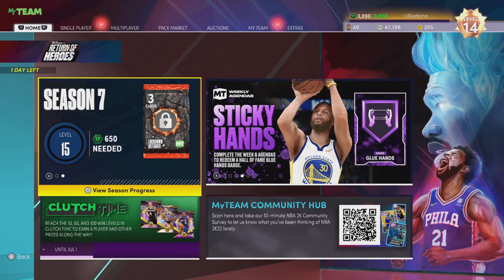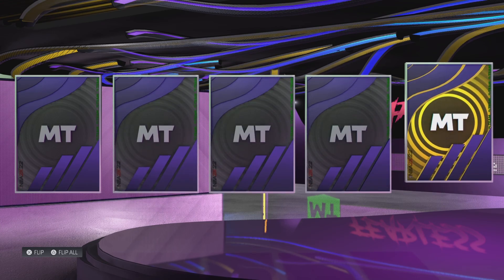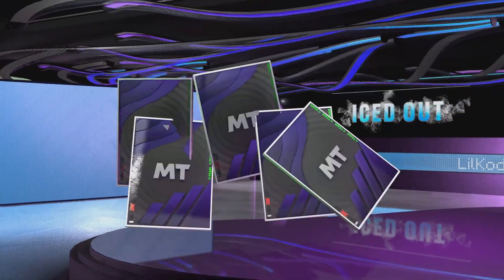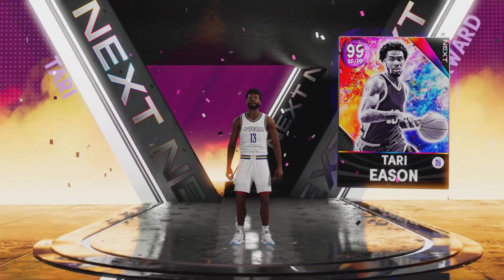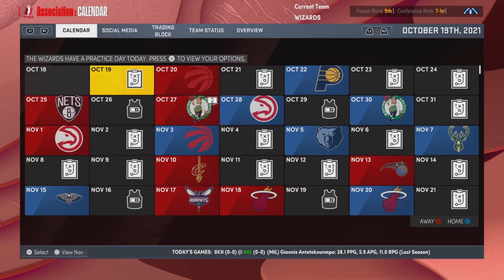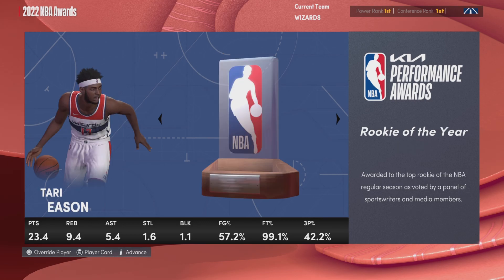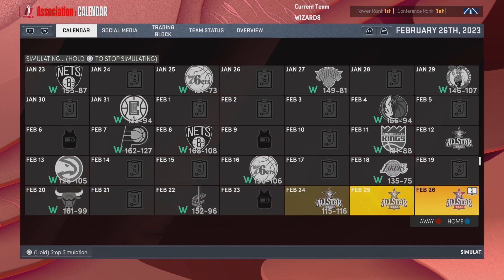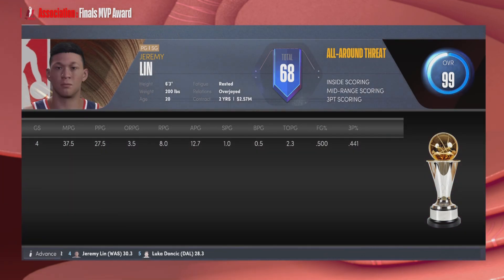The NBA 2K22 MyTeam Season 7 82-0 Challenge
MyLEAGUE is a game mode in the NBA 2K series, which made its debut in NBA 2K15. It is a multi-season franchise mode similar to MyGM, but whereas MyGM is more RPG-driven, MyLEAGUE aims to be more of a sandbox experience.

MyTEAM is the best place to assemble a roster of your favorite NBA players from any era, build your dream lineup, and dominate the competition! Whether you are a casual NBA fan, a card collector, or competitive gamer, MyTEAM is filled with amazing gameplay and experiences that will keep you coming back for more. Play, earn, and craft your way to the top!

Whether you play single or multiplayer take down uniquely crafted lineups and win exclusive rewards! Choose from the ultimate three-on-three competition, Triple Threat, or showcase your championship-caliber 13-man roster in Limited, Unlimited, or Domination. In NBA 2K22, Triple Threat Online has a new twist. In Triple Threat Online: 100 you will put your defensive skills to the test. The more you lock up your opponent, the more rewards you earn! Take advantage of extra rewards by completing the Pick-Up, Skills, and Signature Challenges too!

End Game Magic Johnson
Invincible & Hero Bill Russell
Invincible & Hero Tim Duncan
Invincible Paul George
Invincible Klay Thompson

The Champion Mural Reward is End Game Wilt Chamberlain. Once you get him, use End Game Wilt Chamberlain to complete his Lifetime Agendas.

The final Hero card needed to complete the Champion Mural will drop in Swish 5 packs on Tuesday.

Dark Matter Juancho Hernangomez
Galaxy Opal Larry Nance
PD & Diamond Kobe Bryant
PD & Diamond Klay Thompson
PD Gary Payton II

Invincible & Hero Hakeem Olajuwon
DM PG Danny Granger
DM PG Larry Johnson
GO Shooting Shaun Livingston
PD Shooting Andrew Bogut

Subscribe for more NBA 2K22 Simulation videos, as-well as NBA 2K22 Rebuild Videos, NBA 2K22 Career Simulation Videos, NBA 2K22 MyLeague Videos, NBA 2K22 MYNBA Videos, NBA 2K22 Videos Like KOT4Q, CSB, Goonigan, Clique Productions, KennyToo, Octogonal Gaming, Crushables, Sim Gaming Network, KrispyFlakes, LilKodeine, The Coming Attraction and More.